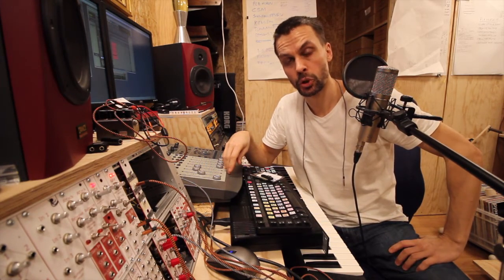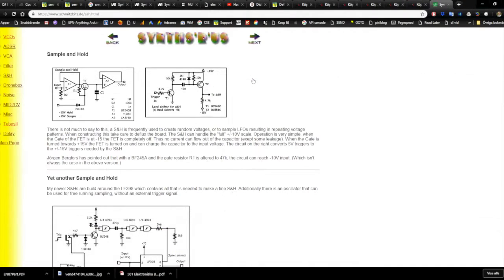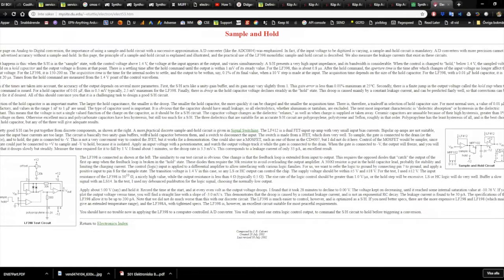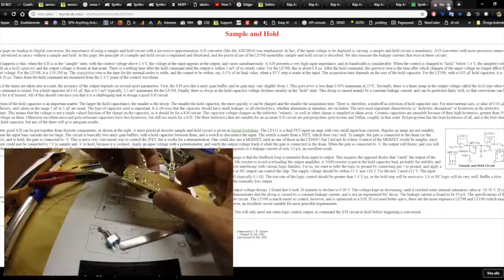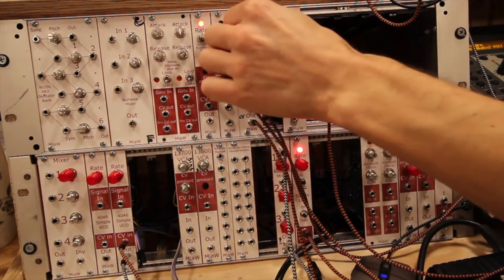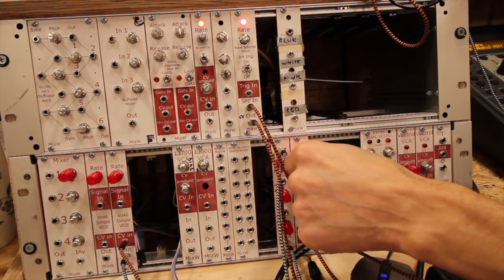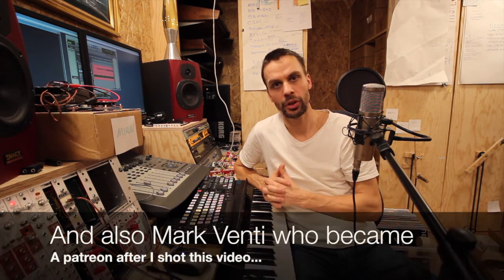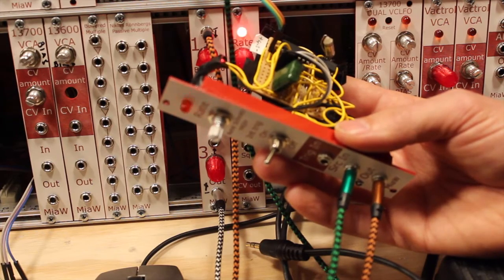Yet Another Sample and Hold by René Schmitz - DIY Modular in a week 6.4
Another noise "related" module, the Sample & Hold is a given in most modulars to give some random  CV voltages for controlling both VCOs, VCAs and VCFs etc etc... In this episode I build the YASH or Yet Another Sample and Hold designed by René Schmitz.

Day 6: Noise (Noise, S&H, Random gates)
Part 4: Yet Another Sample & Hold by René Schmitz
Difficulty: Easy
Price: ~7$

I made my own Sample and Hold circuit with loads of fun extras on it. Check it out here:

Link to my dropbox folder where ALL the files for all the episodes as they become available: